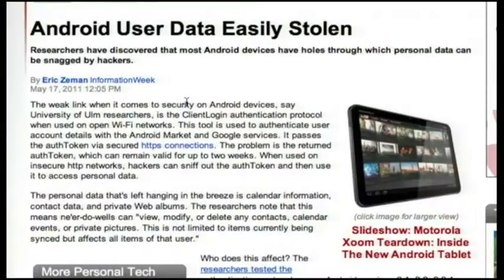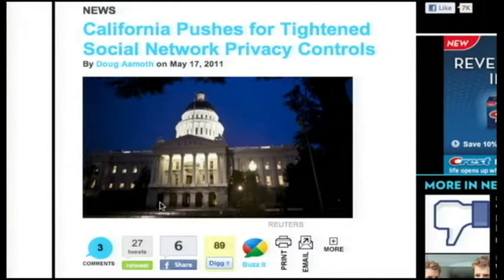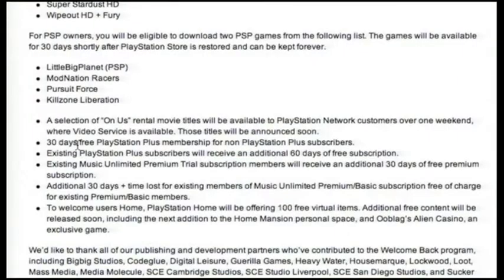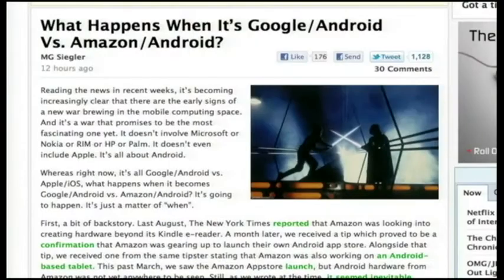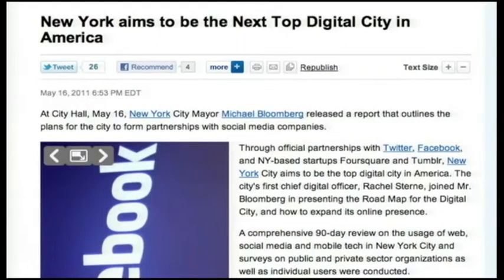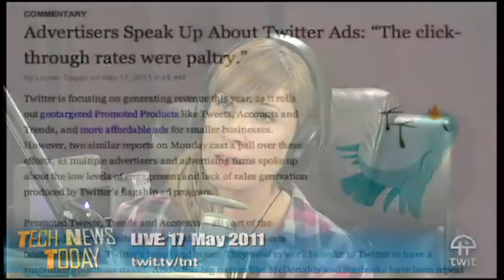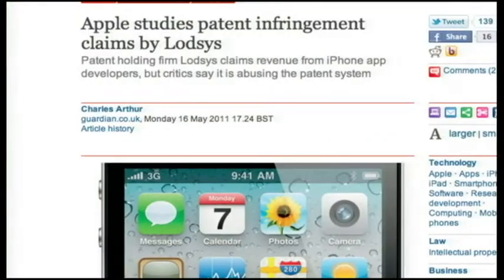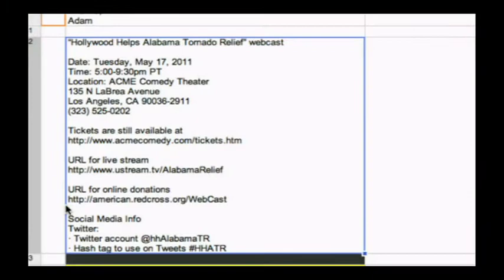Tech News Today 244: The Apology Package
Hosts:Sarah Lane, Iyaz Akhtar, Darren Kitchen and Jason Howell
Android authentication compromised, Amazon is going Hollywood, Sony's apology package, and more!
Running time: 48:58